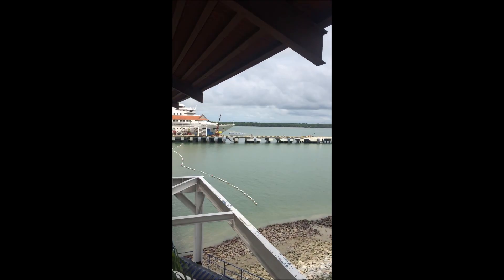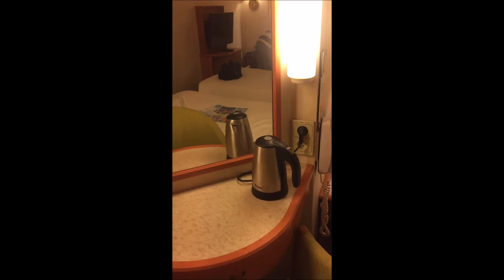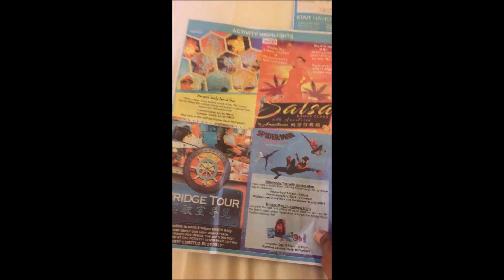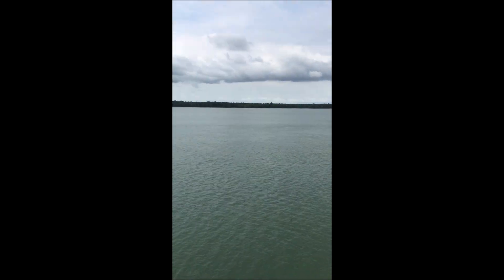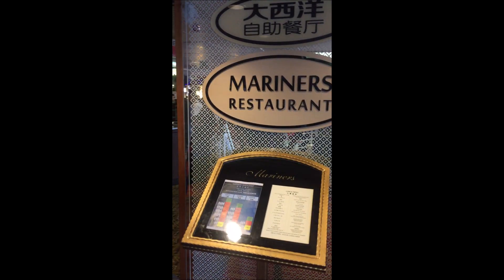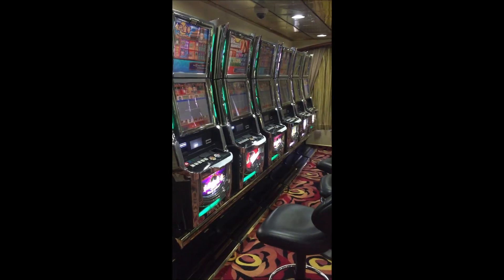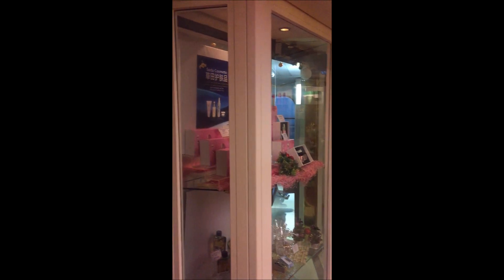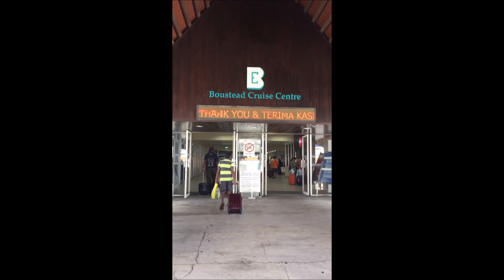Star Cruises- Super Star Gemini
Port Klang-Phuket-Langkawi-Port Klang, 4D/3N